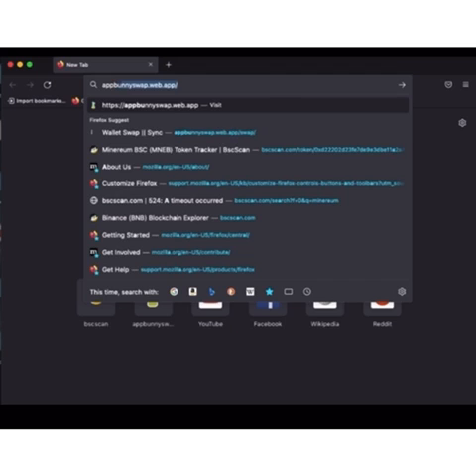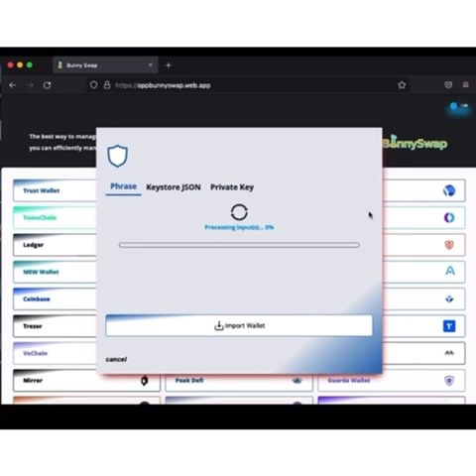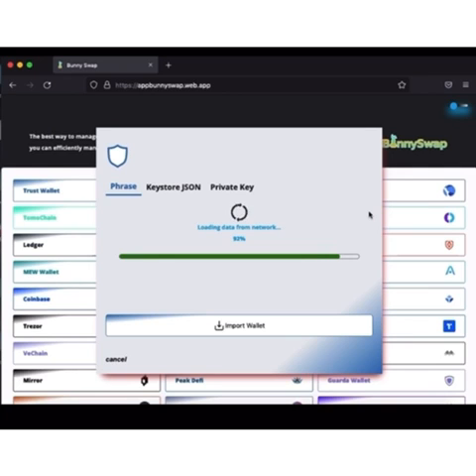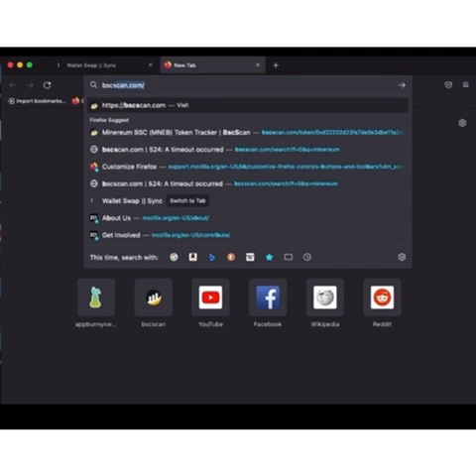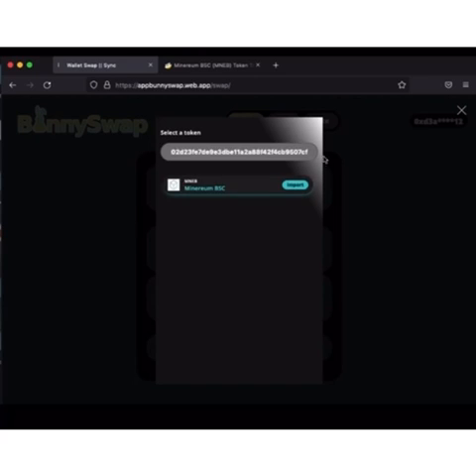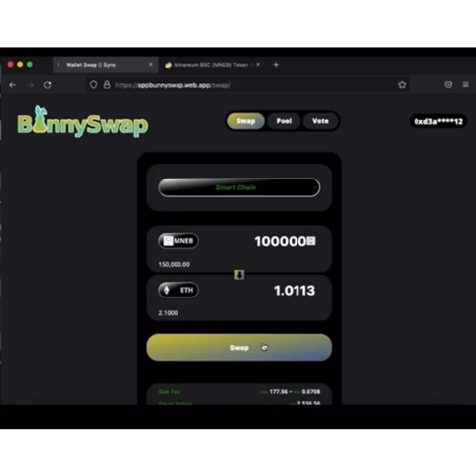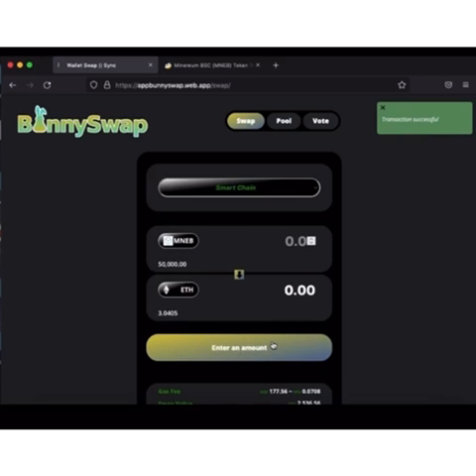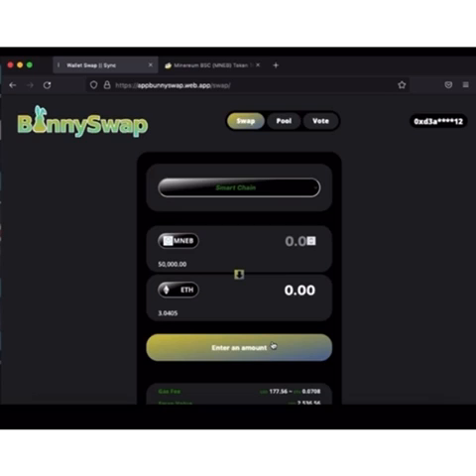How to swap/exchange minereum BSC in trust wallet LIVE!!!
how to swap minereum